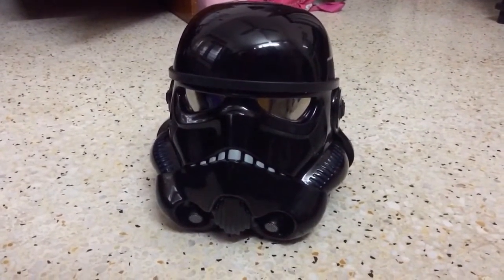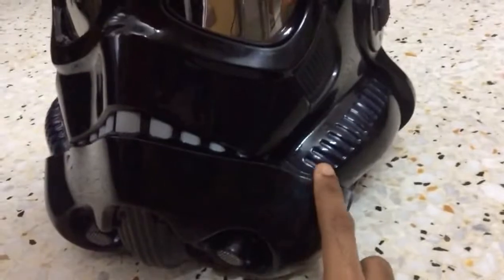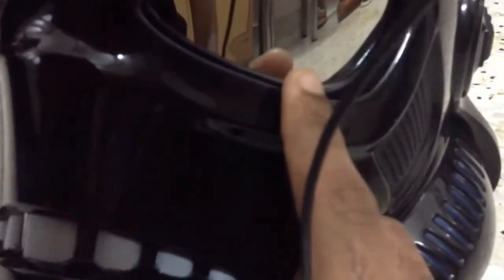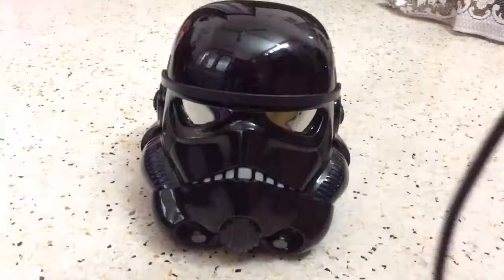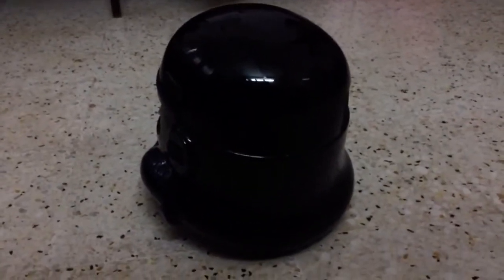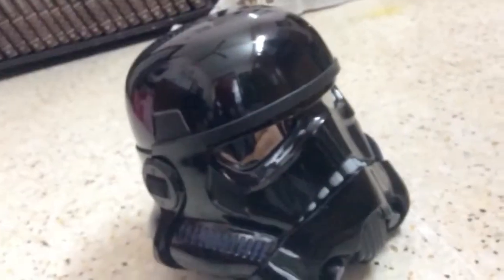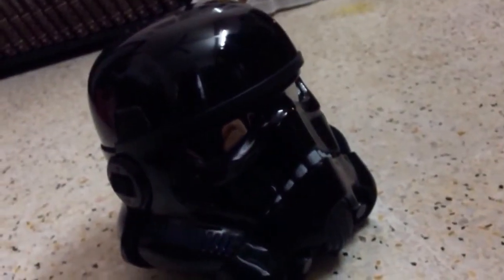REVIEW:BLACK SERIES SHADOW TROOPER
This is the black series shadow trooper
This is only a review
I know I said serious instead of series